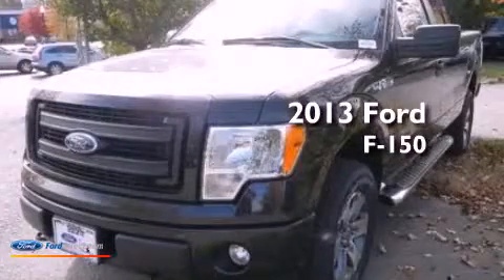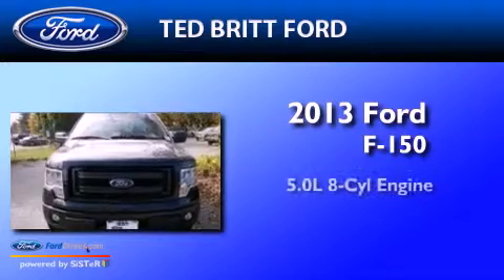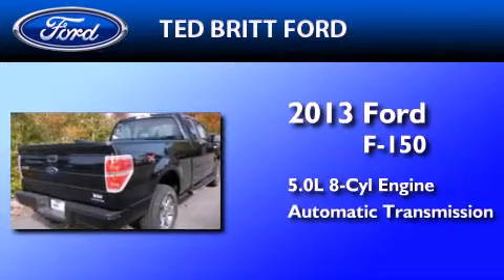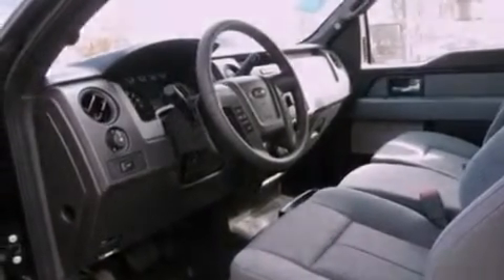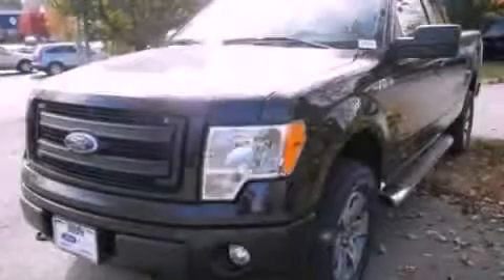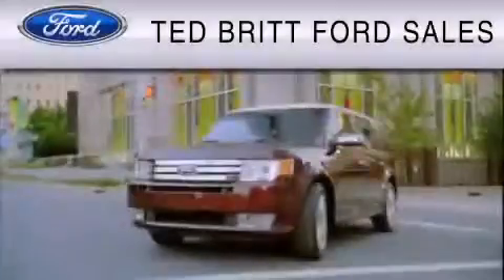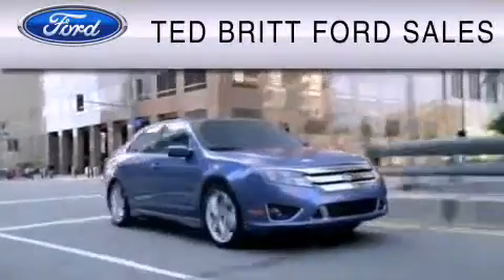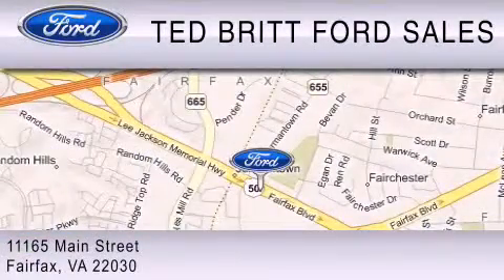2013 Ford F-150 Fairfax VA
Year : 2013
 Make : Ford
 Model : F-150
 Engine : 5.0L V8 32V MPFI DOHC FLEXIBLE FUEL
 Trans . : 6-SPEED AUTOMATIC
 Exterior : TUXEDO BLACK

 2013 Ford F-150 Fairfax  VA